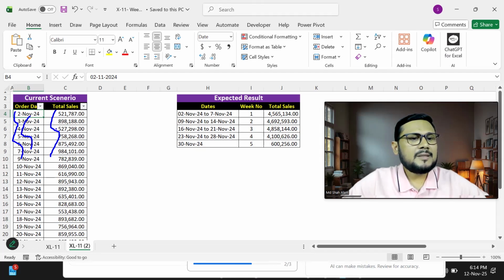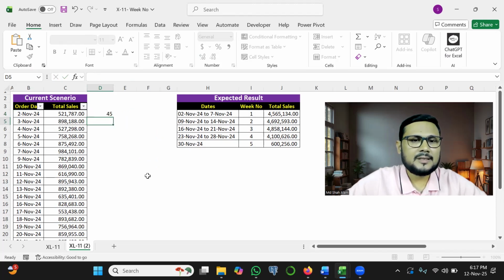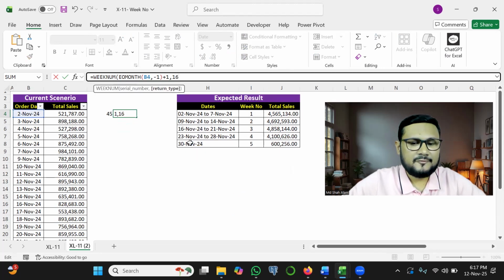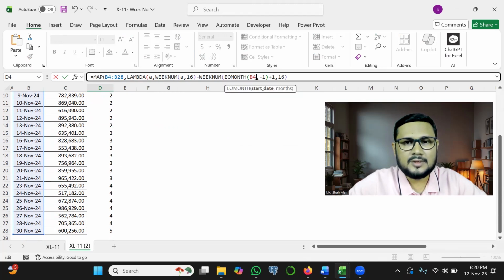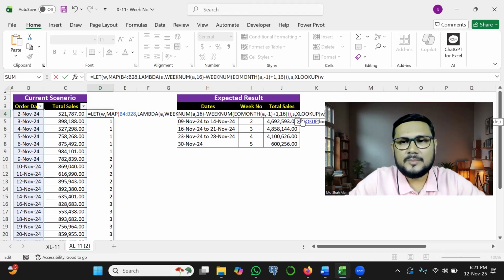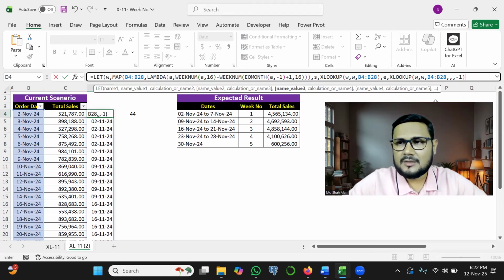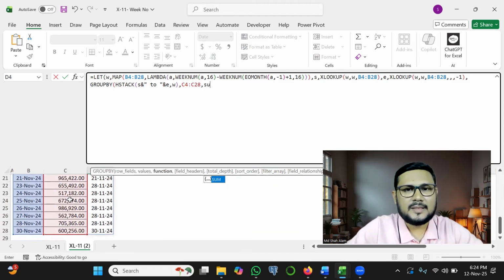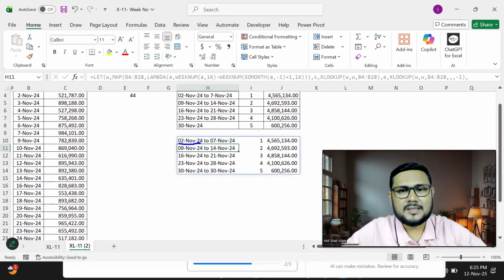Solution to Challenge-11 | Excel 365 Dynamic Array Formulas | LET | MAP | XLOOKUP | GROUPBY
Master advanced Excel formulas with this powerful real-life example!

In this video, I’ll show you how to analyze weekly data analysis using Excel’s dynamic functions — LET, MAP, XLOOKUP, and GROUPBY.

You’ll learn:
✅ How to calculate week ranges automatically
✅ How to group data by week
✅ How to summarize weekly sales or performance
✅ How to simplify complex formulas into one clean LET function

The next will be Solution to Tenth (11th) Challenge with Excel Power Query M Code